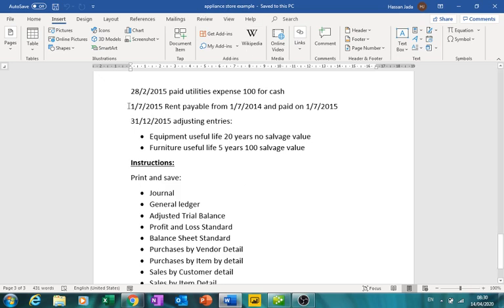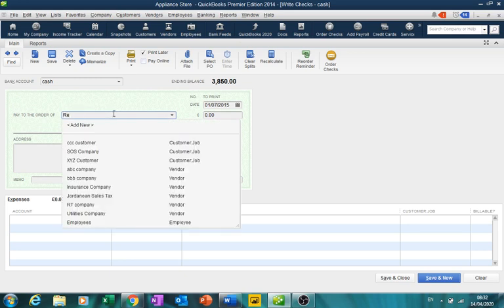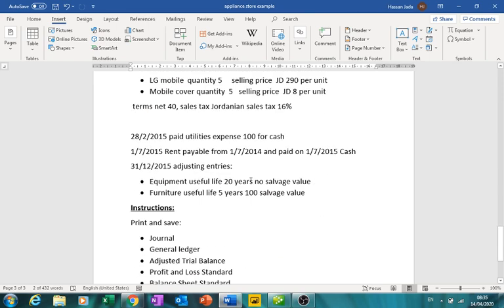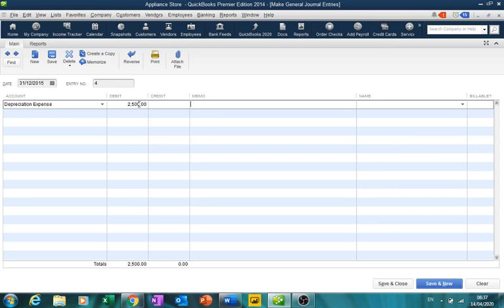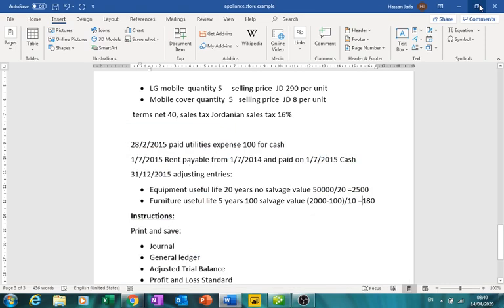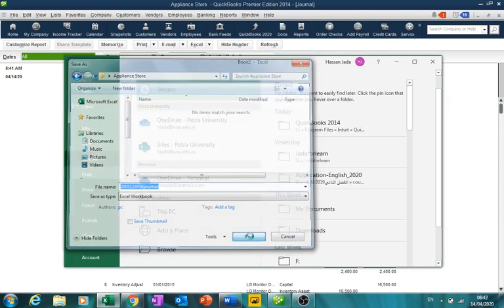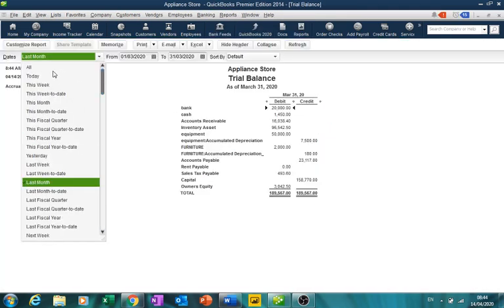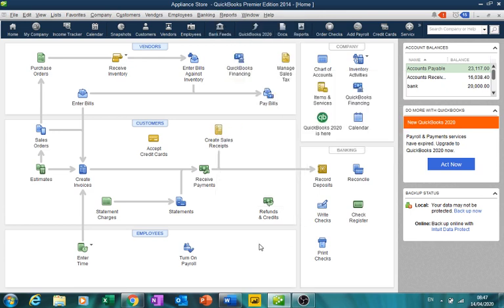Appliance Store 6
محاسبة ادارية - محاسبة تكاليف - شهادة المحاسب الاداري المعتمد - برنامج اكسل - برامج محاسبية - برنامج كويك بوكس محاسبة مالية - ادارة مالية - اقتصاد -